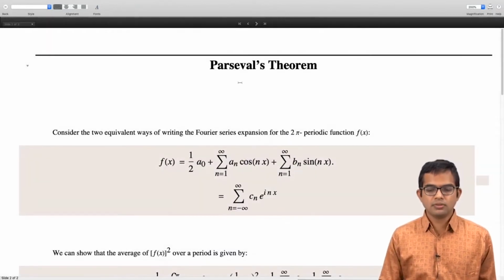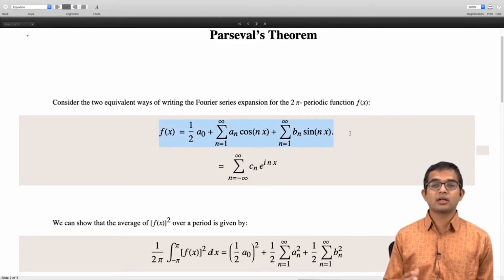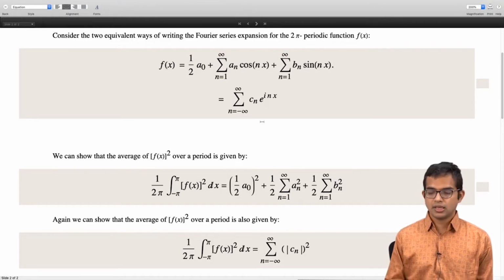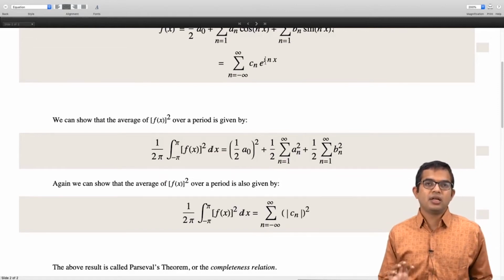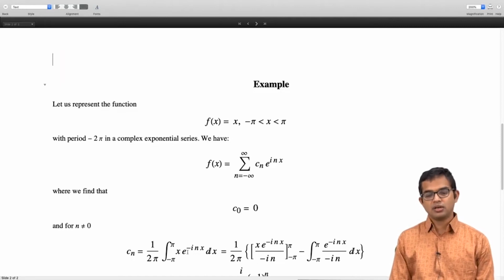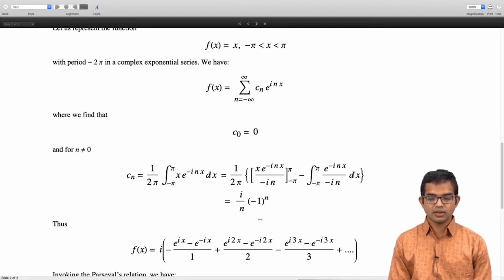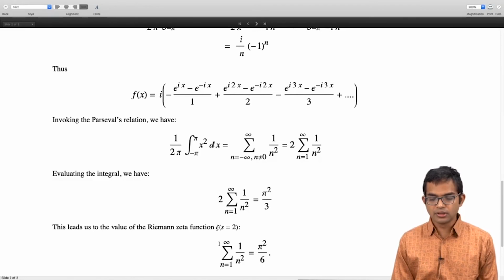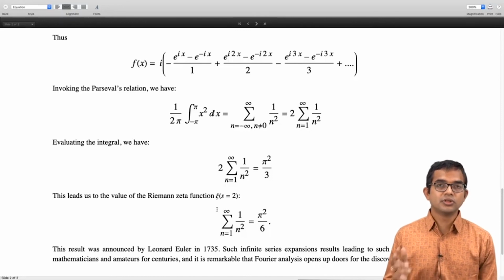Parseval's theorem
Subject:Mathematics